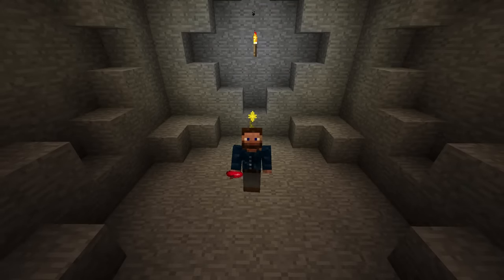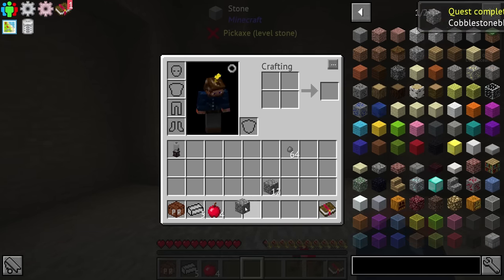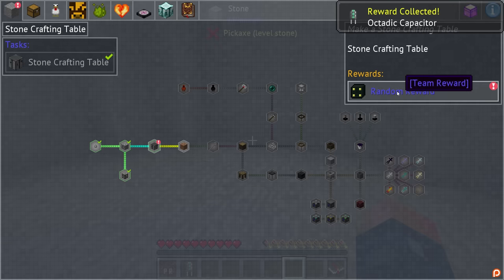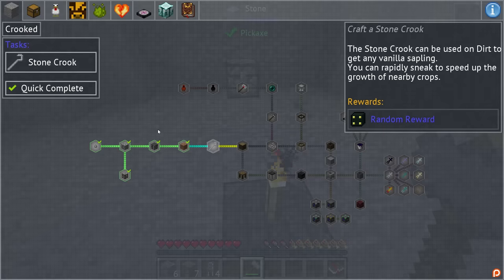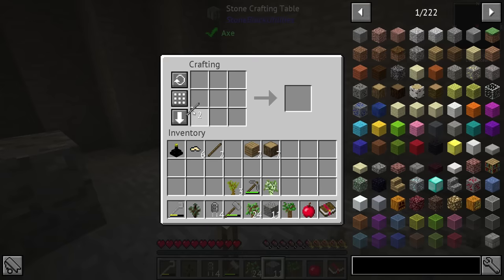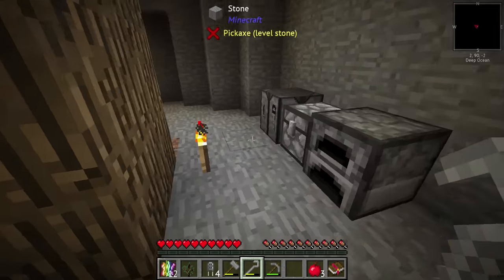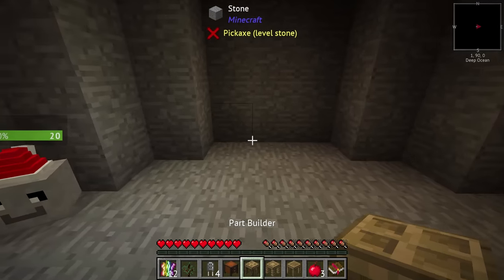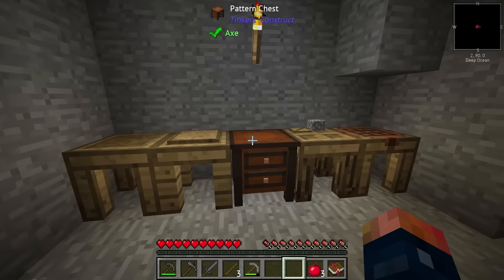StoneBlock 2 Modpack Ep. 1 StoneBlock Has A Sequel?